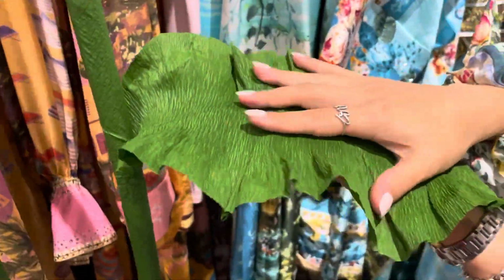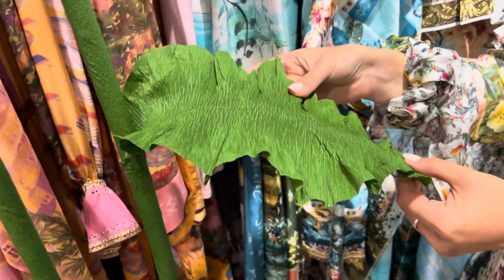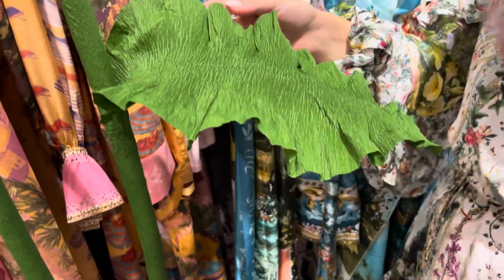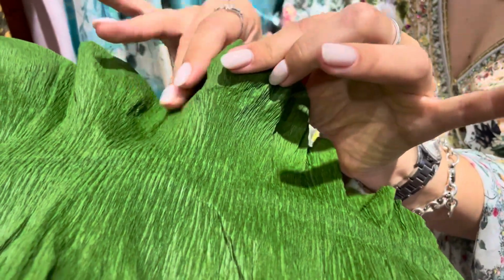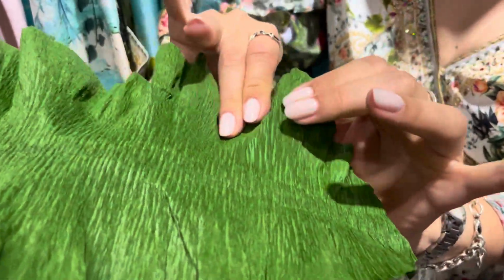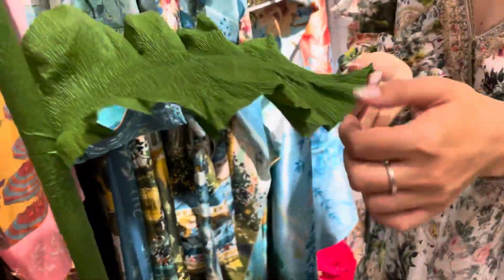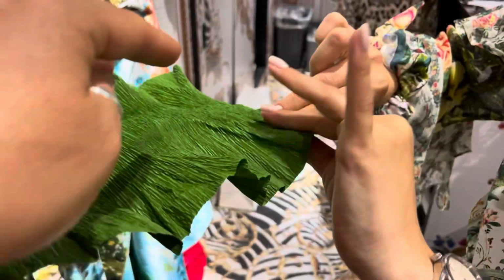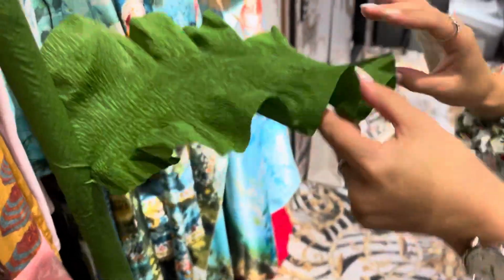CAMILLA flowers set up_how to straighten paper flower leaves after being in storage